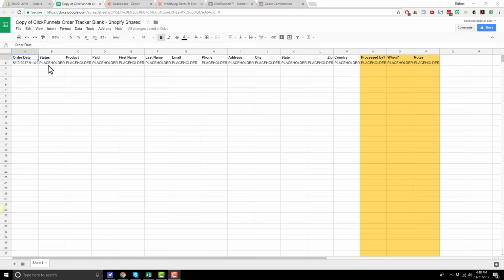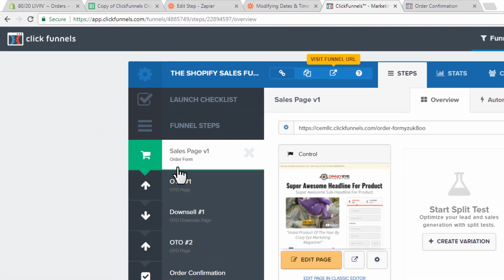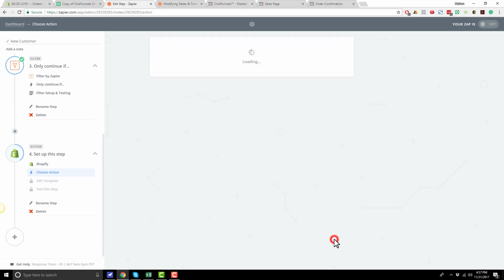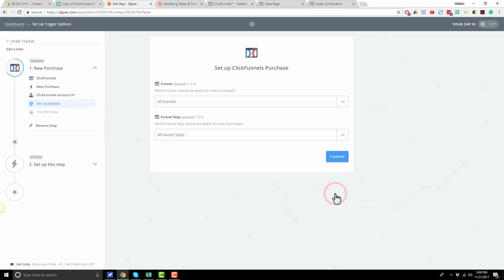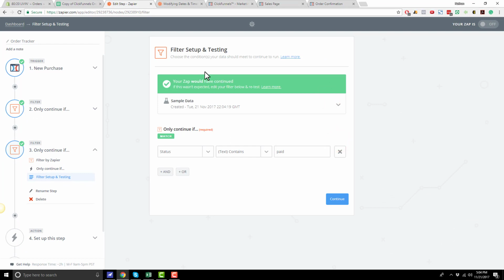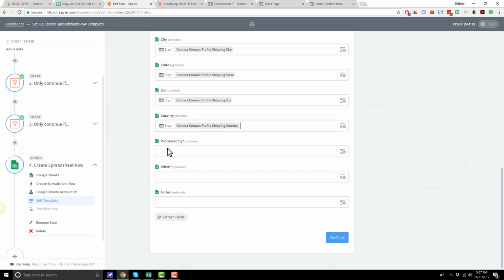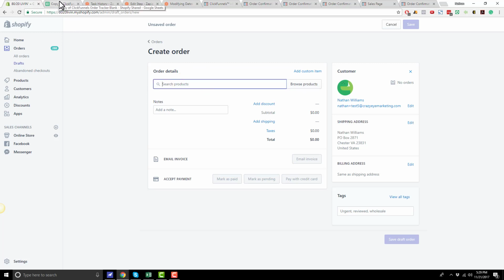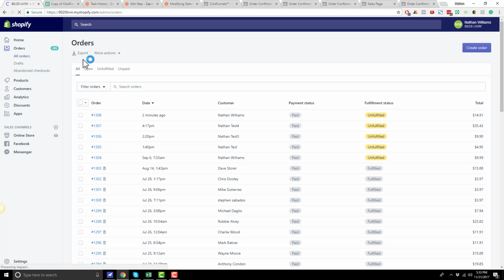How To Connect ClickFunnels to Shopify - Advanced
This video tutorial will show you how I connect my ClickFunnels sales funnels to my Shopify store by using Zapier and Google Sheets.

This method is about 80% automated / 20% manual and my prefered method for transferring ClickFunnels orders into Shopify.